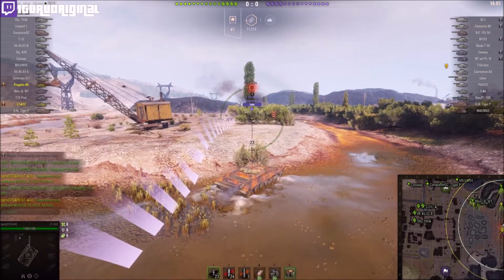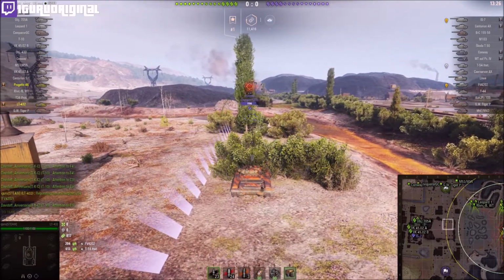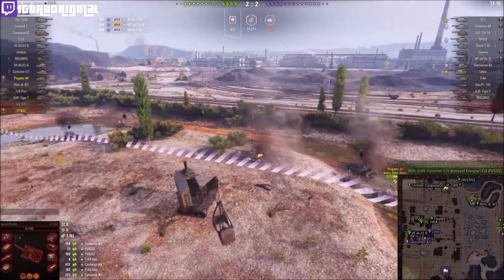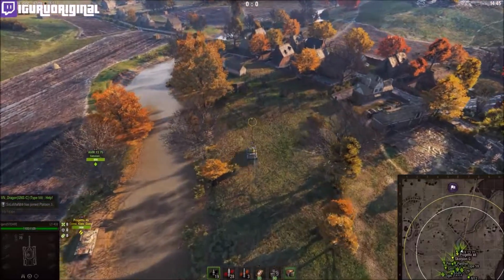World of Tanks | LT-432 Reaction Video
NEW Soviet Tier 8 Premium Light Tank Reaction Video